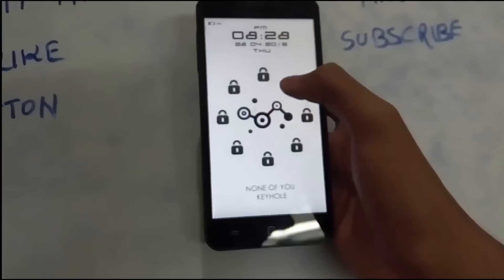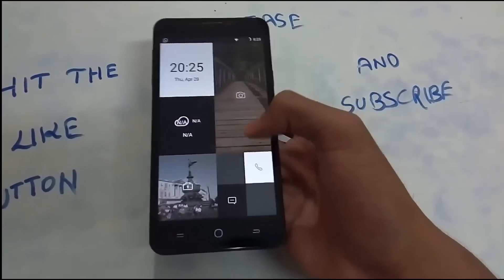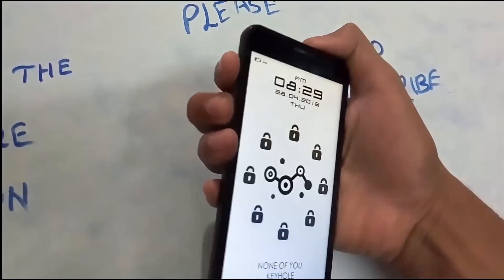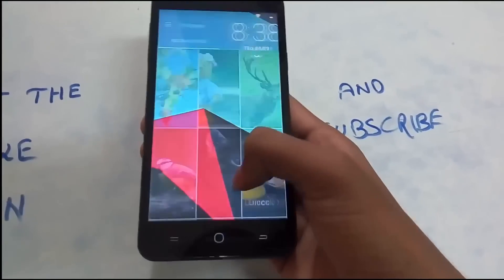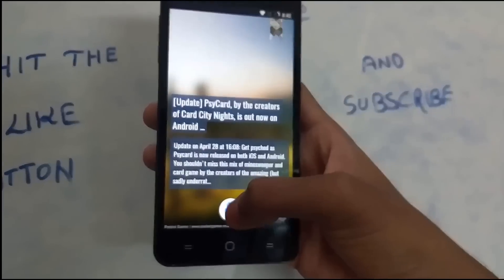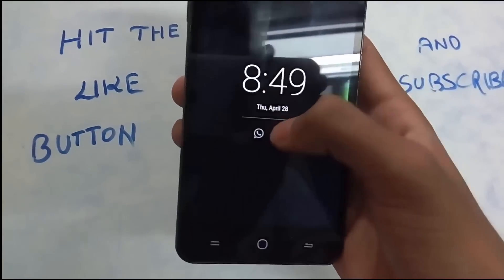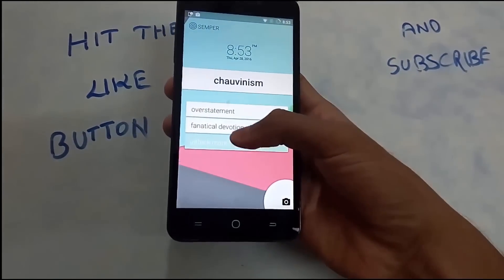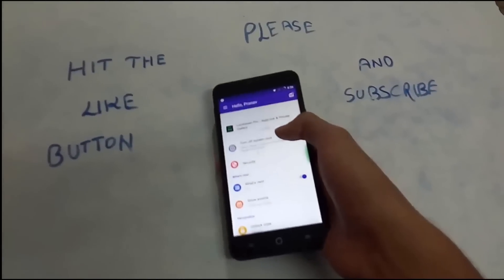Best Lock Screen Apps For Android 2016 - TOP 10